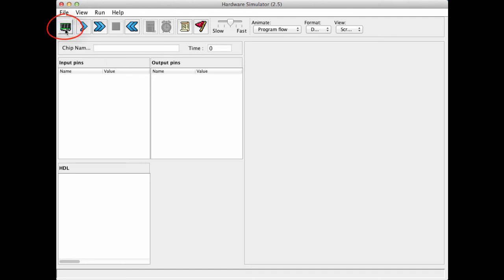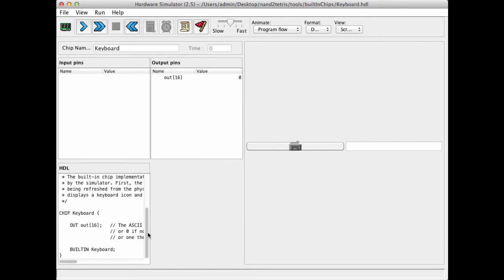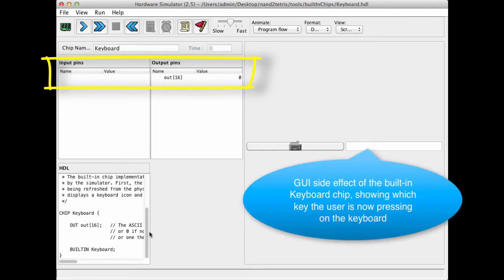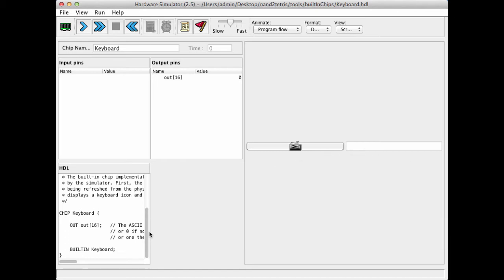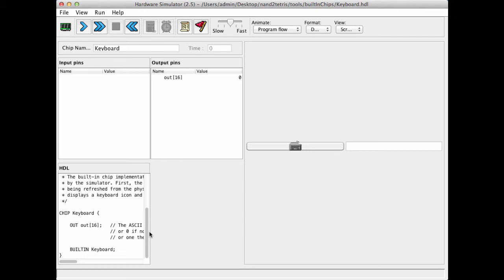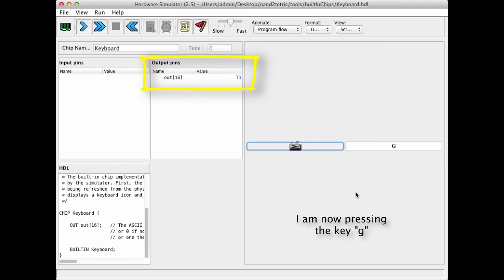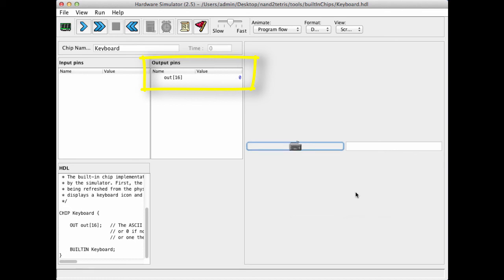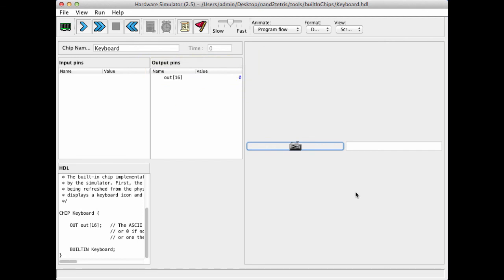Keyboard Chip Demo